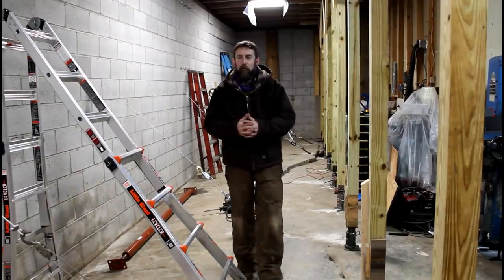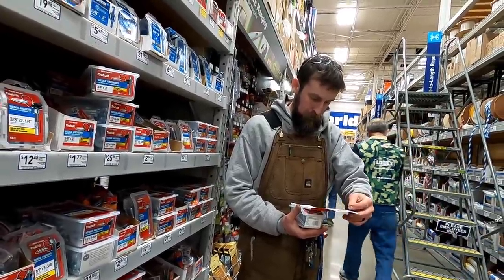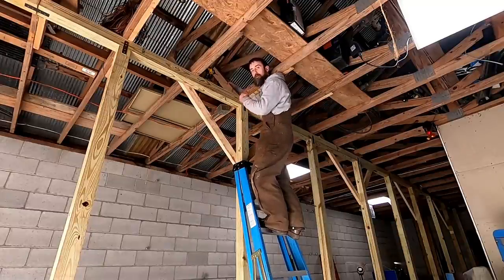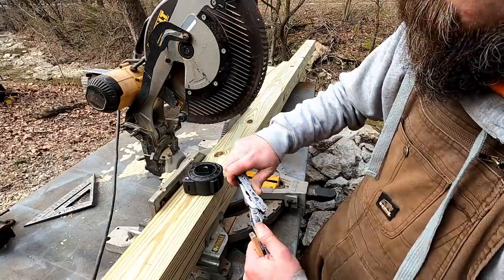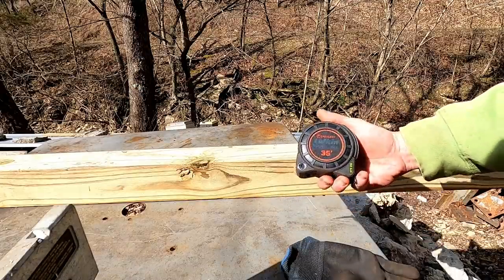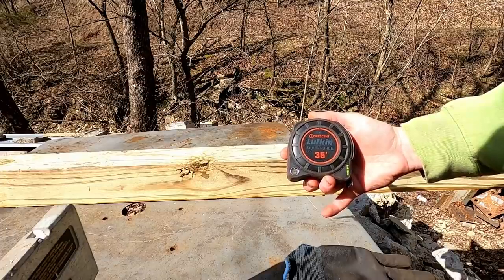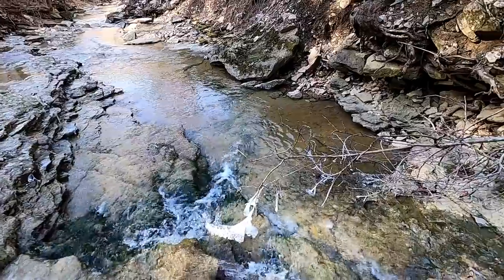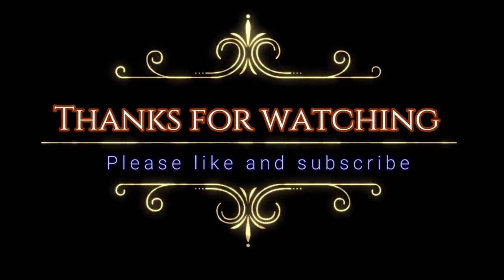Repairs To the shop begin ! Preparing the roof lift wall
A quick look at the  progress I made this week towards the shop repairs this week.
I'm getting prepared to lift the roof and start bringing down the damaged wall.